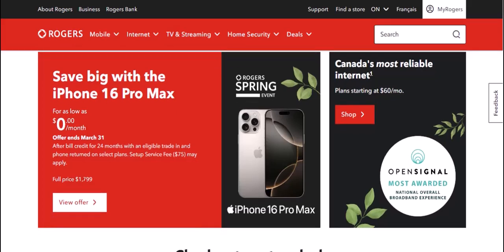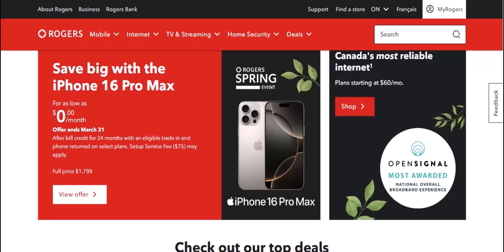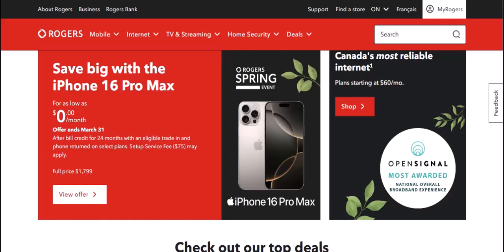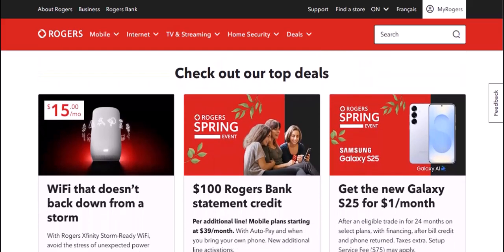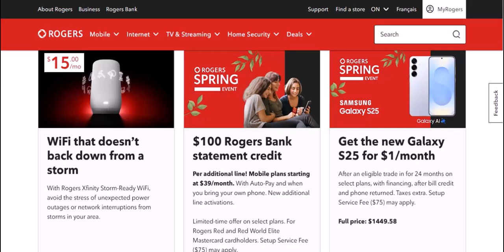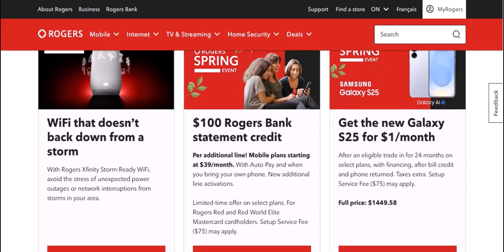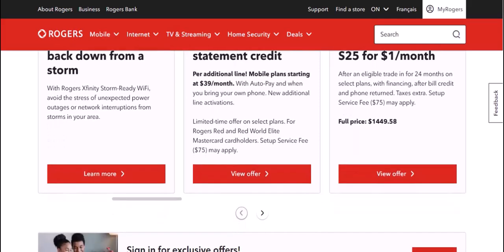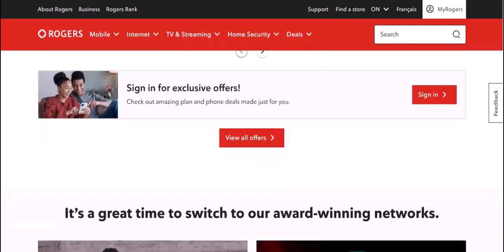How long does it take for Rogers to receive a payment?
In this video we dive into the deep about How long does it take for Rogers to receive a payment     ,